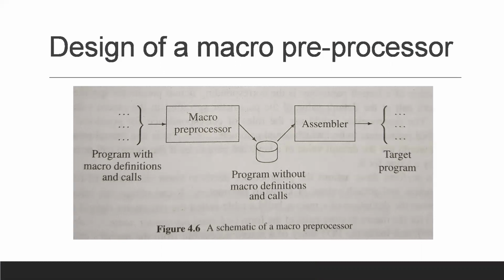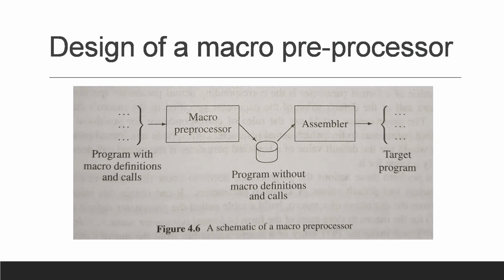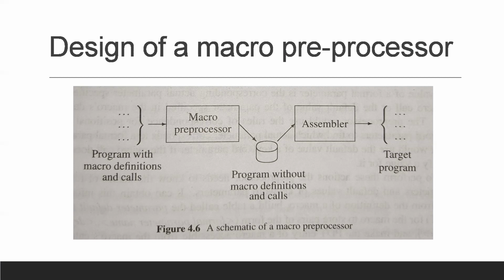Lecture 49 Design of a macro preprocessor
In this video I have explained the design of a macro preprocessor with diagram